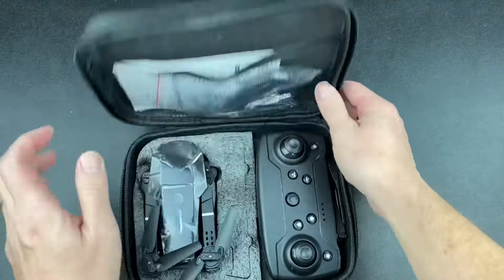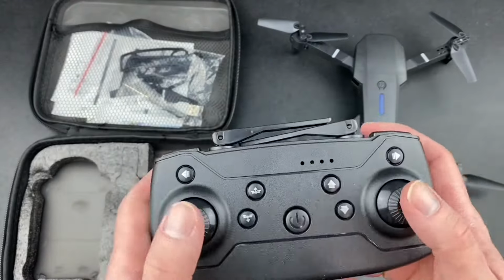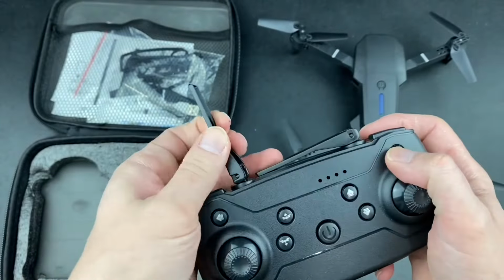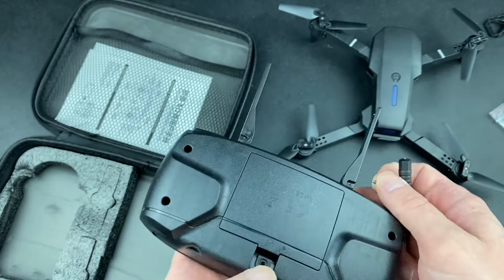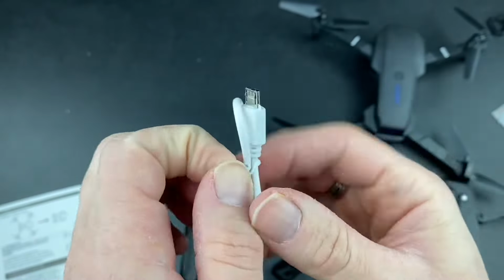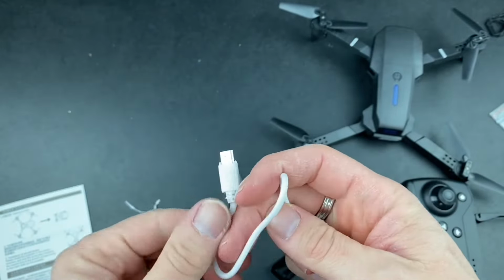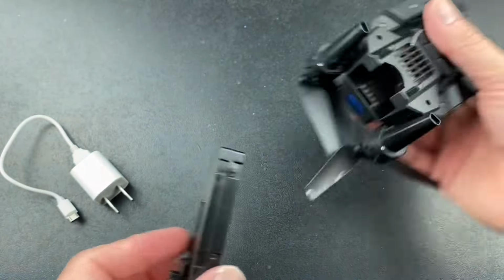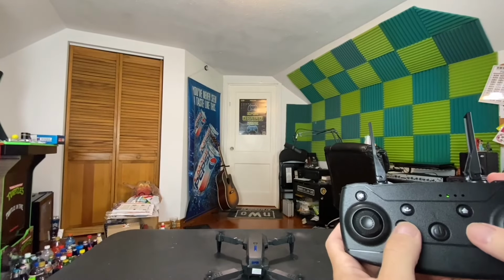Temu E99 Drone Review - Cheap Drone, Quality Fun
I bought a remote control drone from Temu last year and now its time to try it out! (FINALLY)
Now a drone from Temu, the website where you can buy stuff for really cheap, it'll have you thinking if this 15 dollar drone is worth buying. Well, take the guess work out and watch this video and then decide for yourself!

Chapters:
00:00 Temu Drone